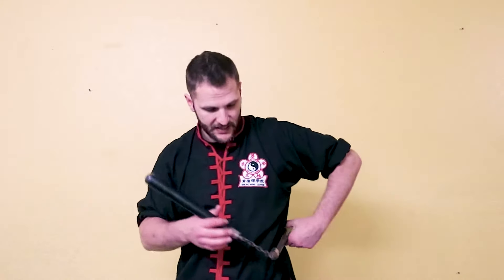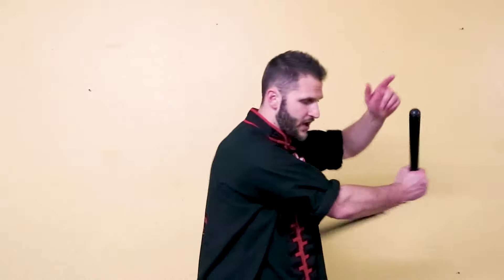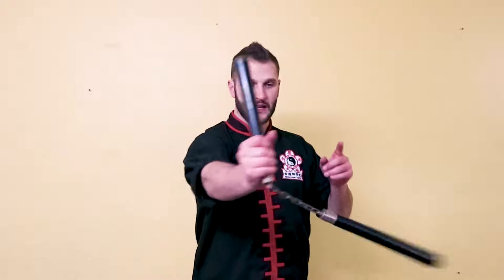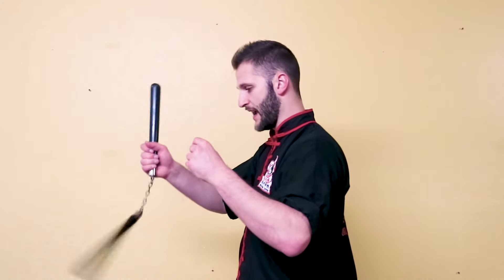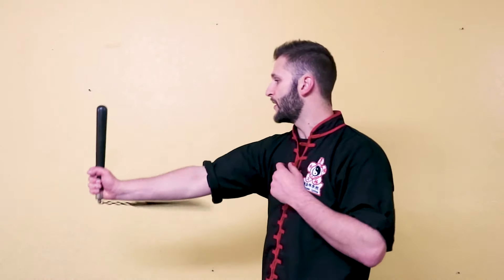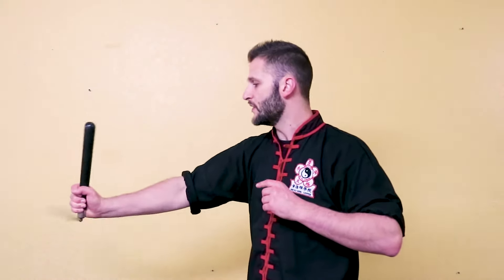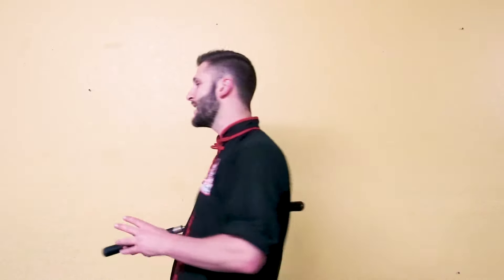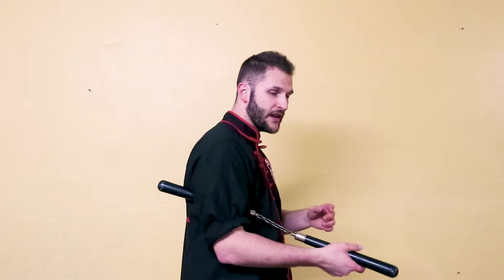Nunchucks Lesson 9 - Reverse Grip Flat Spin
The technique in this lesson utilizes the reverse grip position as well as a propeller spin that have both been covered in previous videos. Pay close attention to the part of the hand that drives the momentum. Unlike in the regular grip where the thumb and index finger are the controlling part of the hand, the reverse grip uses the palm around the pinky and the pinky finger itself to drive the momentum for the flat spin.

***It is important to practice safely while learning new techniques with flexible weapons like nunchucks. Always use foam padded weapons before trying this and other techniques with harder materials.

► Other Ways to Find Me